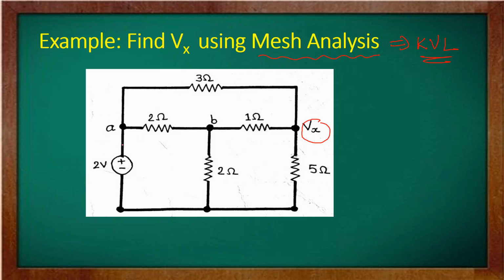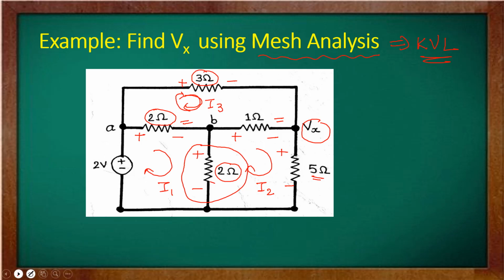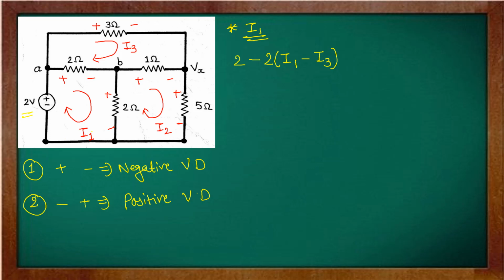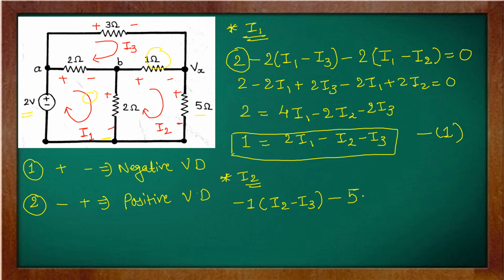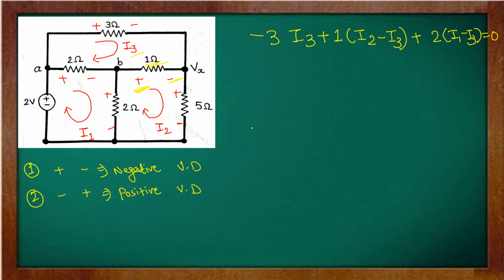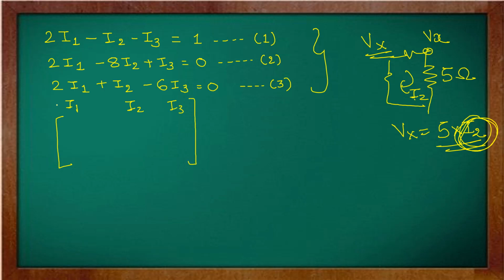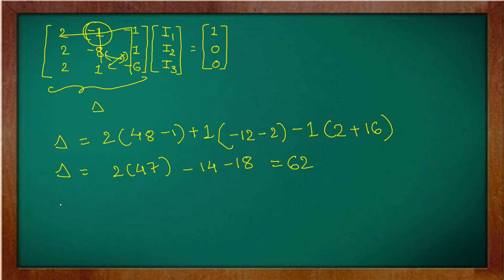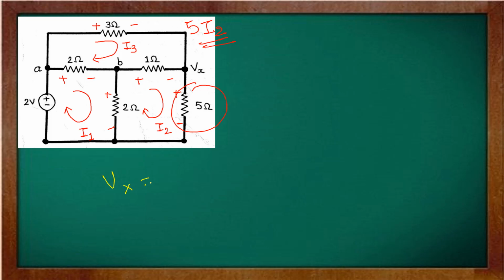Mesh Analysis Part-I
This video is about Mesh Analysis Technique.
Problem is solved in this video related to Mesh  Analysis.